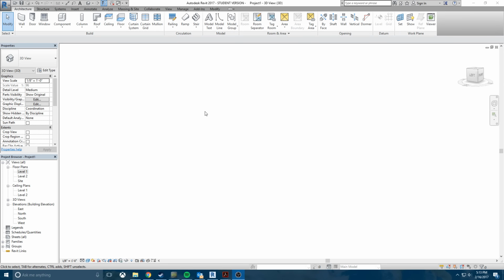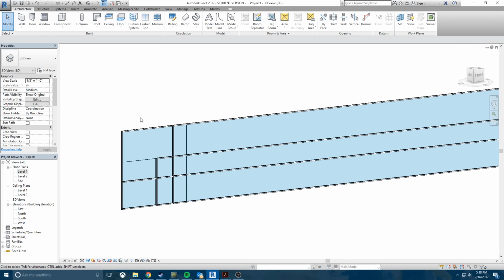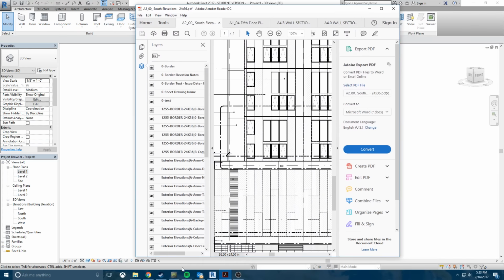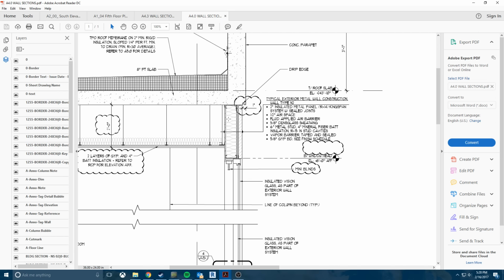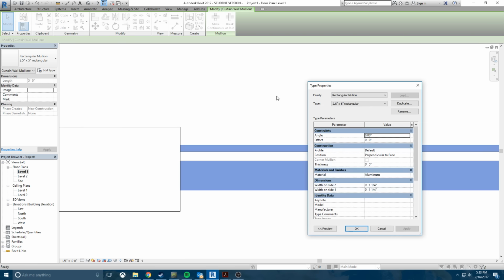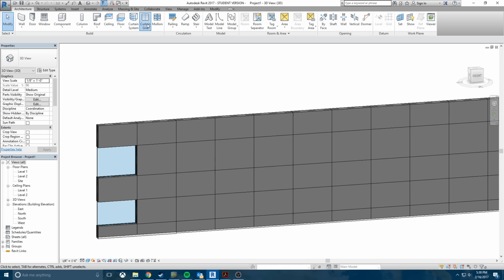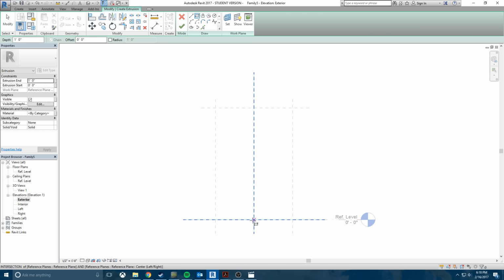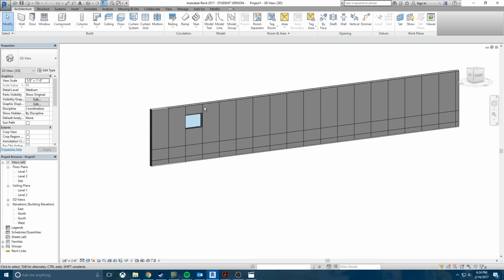Arch 233 - Curtain Wall and Metal Panel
UIUC Arch 233 Revit tutorial.